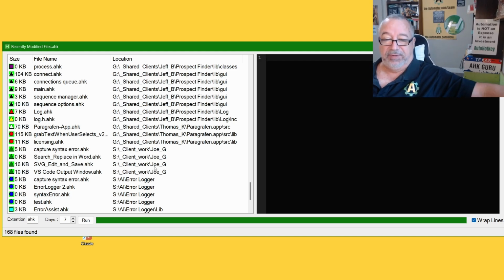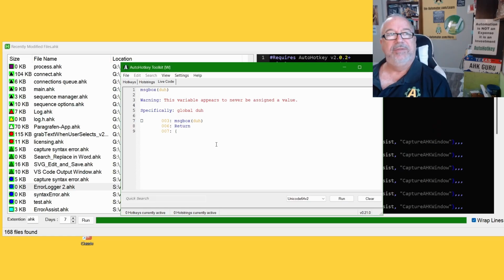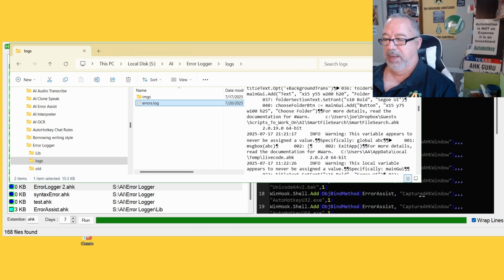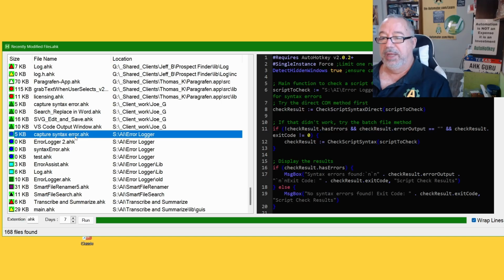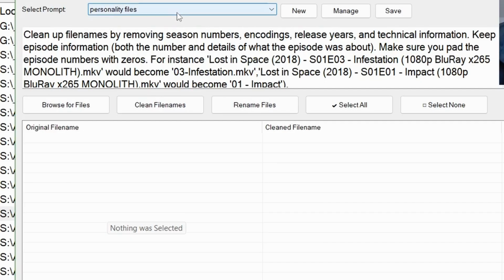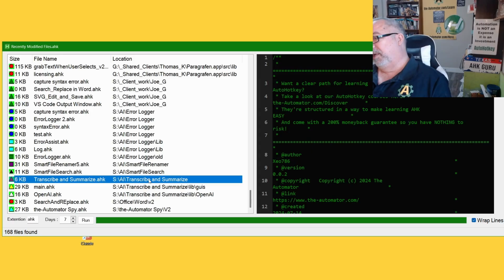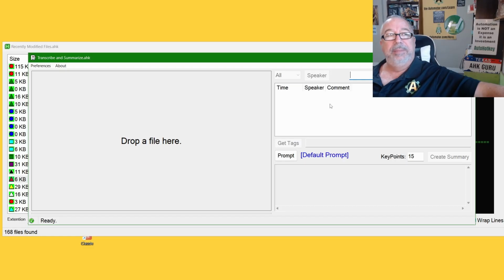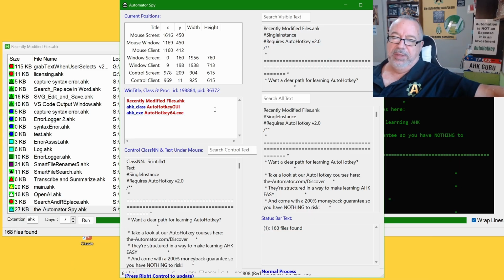What we Automated with AutoHotkey #94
In this video, Joe Glines discusses how AutoHotkey is utilized to address client issues, develop new tools, and minimize errors. He provides insights into various scripts and tools they have been working on, highlighting their functionalities and improvements.

Summary:
Joe Glines from The Automator shares how AutoHotkey is used to automate tasks, solve client problems, and reduce errors. He discusses various tools and scripts, their functionalities, and improvements made to enhance efficiency.

Key Points:

- [00:00:00] Introduction:
  - Joe Glines introduces the video as another episode of "What We Automated This Week with AutoHotkey."
  - He mentions using AutoHotkey to run scripts and automate tasks.

- [00:00:48] Running Scripts:
  - Joe demonstrates running multiple scripts using AutoHotkey.
  - Highlights the ability to launch various tools easily.

- [00:01:36] Error Logger:
  - Discusses a script that captures errors and copies them to the clipboard.
  - This feature helps in quickly addressing errors without manual copying.

- [00:02:24] Error Handling:
  - Talks about deciding whether to automatically abort or continue when errors occur.
  - Emphasizes the convenience of having errors automatically copied for further analysis.

- [00:03:12] Log Files:
  - Explains the use of log files to track errors and improve error handling over time.
  - Mentions the importance of understanding common AI errors to address them effectively.

- [00:04:00] Syntax Error Checker:
  - Describes a tool that captures syntax errors before scripts are run.
  - Highlights the challenge of identifying the script causing the error.

- [00:04:48] Smart File Renamer:
  - Introduces a tool for renaming files using AI for fuzzy matching.
  - Demonstrates how it simplifies file renaming without needing regular expressions.

- [00:05:36] File Search Tool:
  - Discusses a tool for searching files based on concepts rather than exact matches.
  - Explains how AI enhances the search process by understanding ideas and concepts.

- [00:06:24] Transcription and Summarization Tool:
  - Talks about a tool used for transcribing and summarizing files.
  - Mentions improvements made to allow file parameter input for automatic processing.

- [00:07:12] Automating GUI:
  - Describes automating GUI elements using AutoHotkey.
  - Highlights the ability to control other programs and automate tasks.

- [00:08:00] OpenAI Library:
  - Discusses issues with an older OpenAI library used in a script.
  - Considers updating the library for better functionality.

- [00:08:48] Automator Spy Tool:
  - Introduces a spy tool for identifying control elements in applications.
  - Mentions fixing a bug related to copying from a special control window.

- [00:09:36] Client Work Focus:
  - Reflects on the week's focus on client work and the progress made.
  - Encourages joining HERO calls for learning and collaboration.

- [00:10:24] HERO Membership:
  - Promotes HERO membership for access to exclusive content and support.
  - Highlights the benefits of being part of the HERO community.

- [00:11:12] Conclusion:
  - Joe wraps up the video, expressing hope for more bandwidth to work on new scripts.
  - Encourages viewers to like the video if they found it helpful.

Summary:
Joe Glines provides an overview of how AutoHotkey is used to automate tasks, solve client problems, and reduce errors. He discusses various tools and scripts, their functionalities, and improvements made to enhance efficiency. The video emphasizes the importance of automation in streamlining processes and addressing common issues effectively.